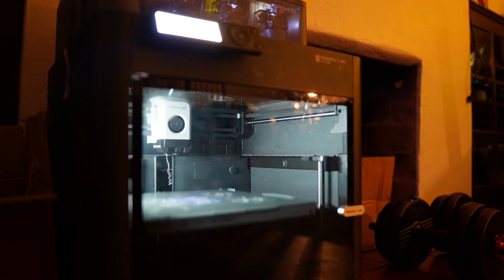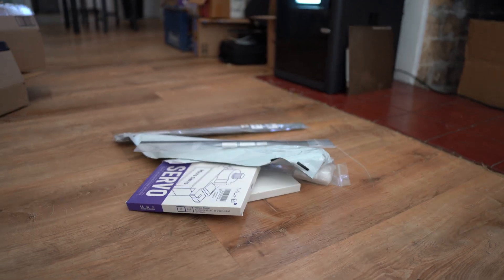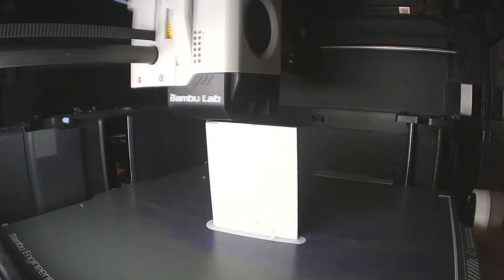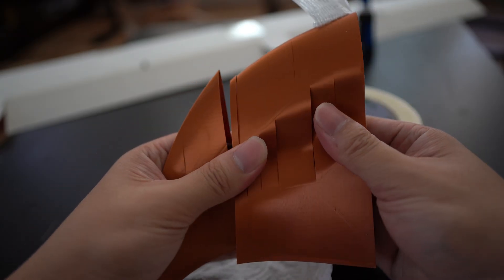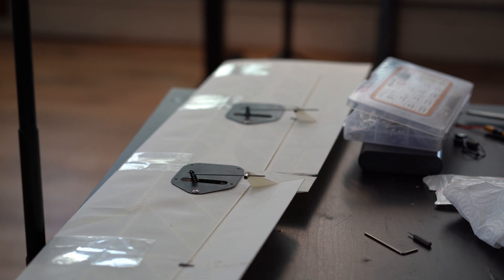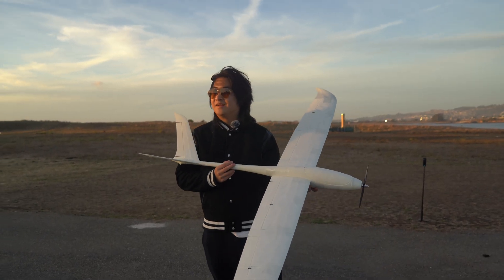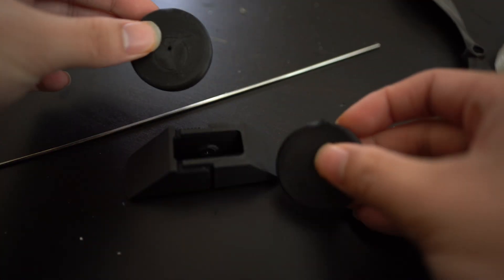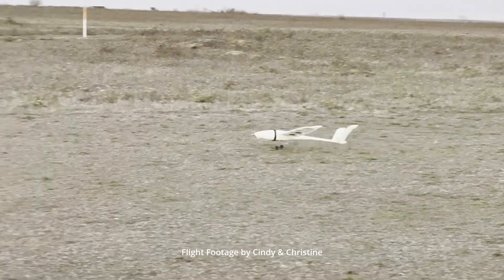Building & Flying a 3D Printed Plane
Time to learn how to design fixed wing airplanes by starting off with learning how to build & print one.